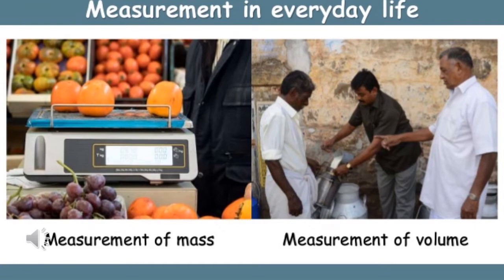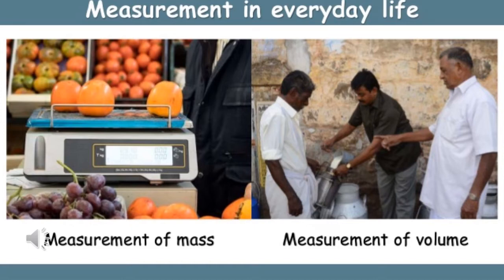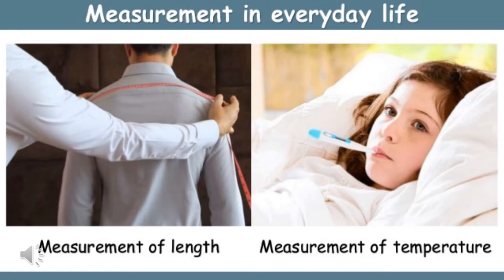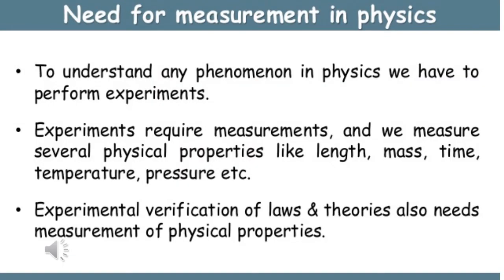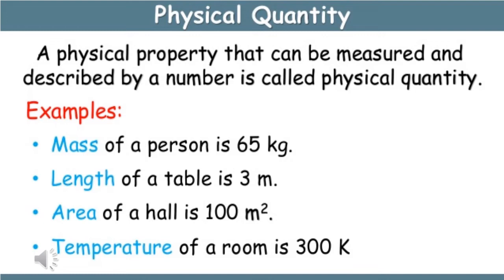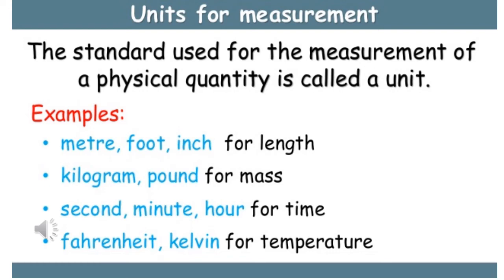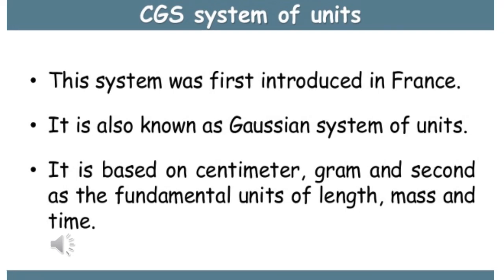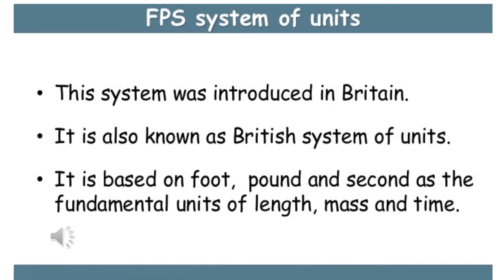Lecture 1 Physics Gr VIII